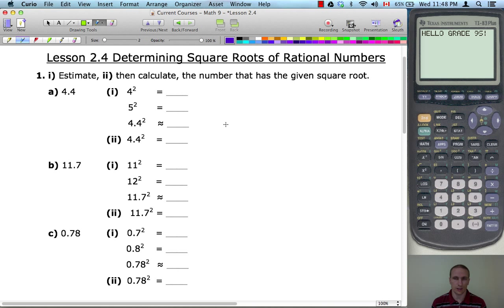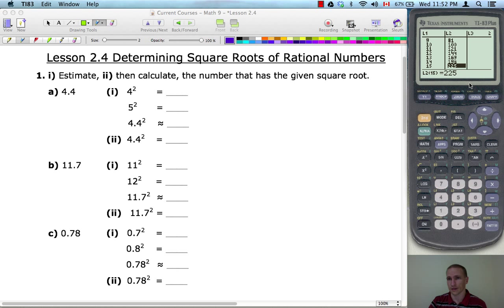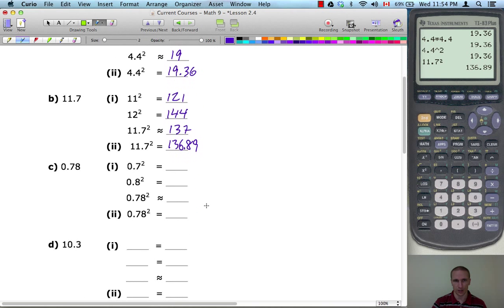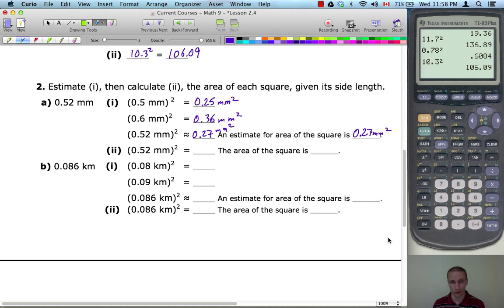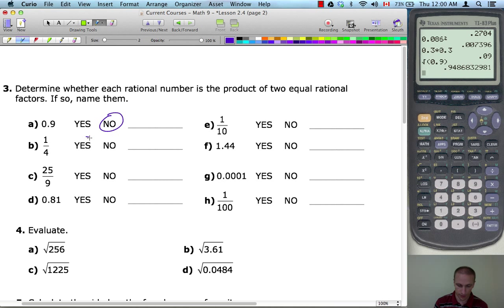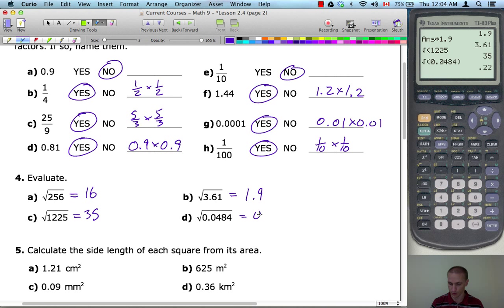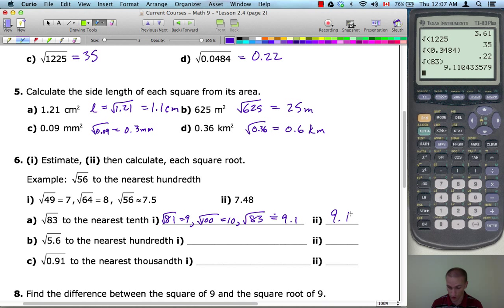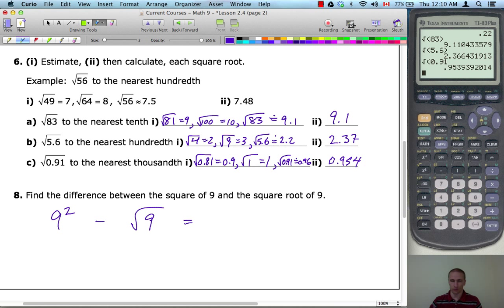Math 9 Lesson 2.4